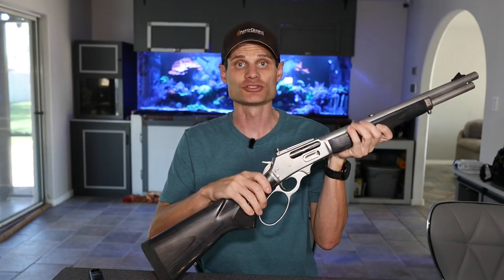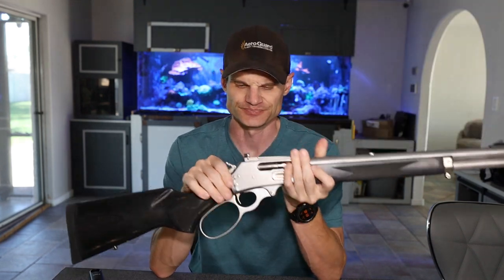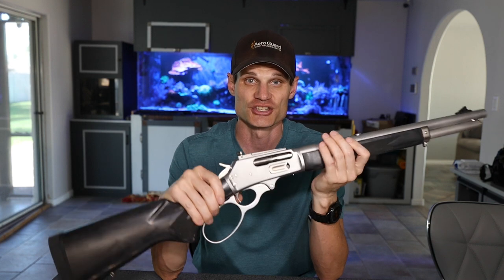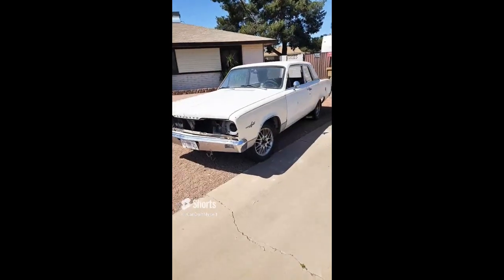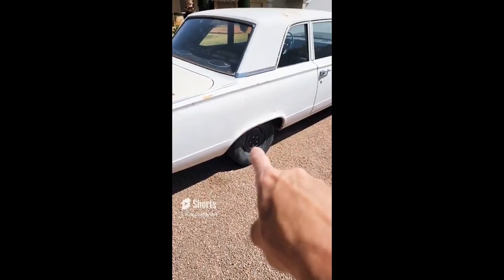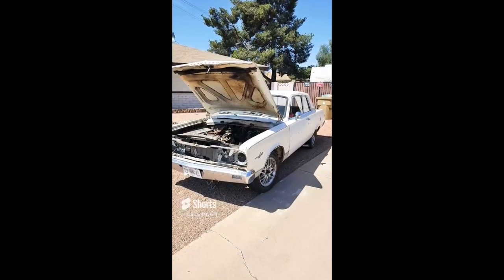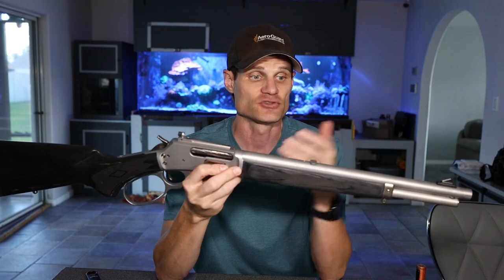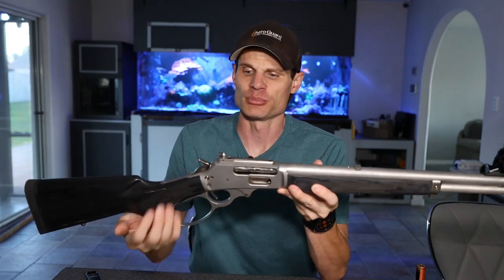I Got a Marlin 1895 Trapper for FREE!.... KINDA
GoPro Hero10 Black
GoPro Media Mod
GoPro Max Lens Mod